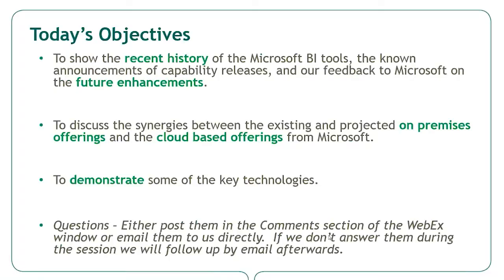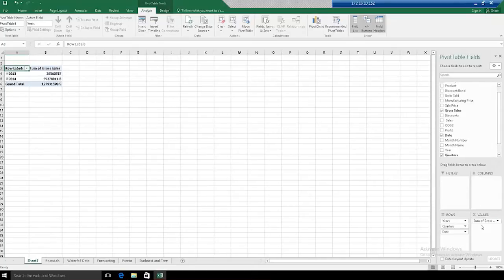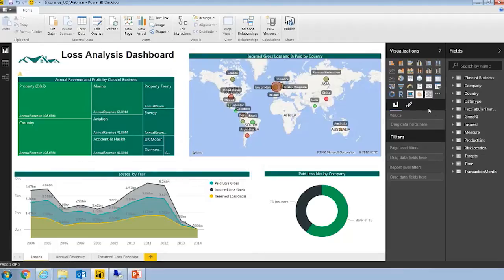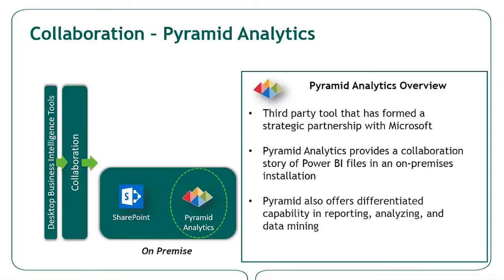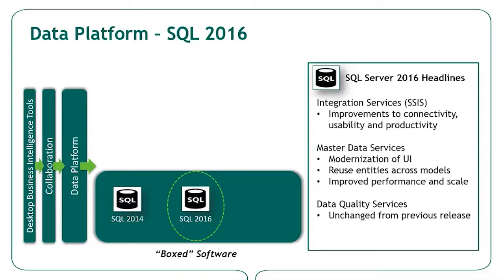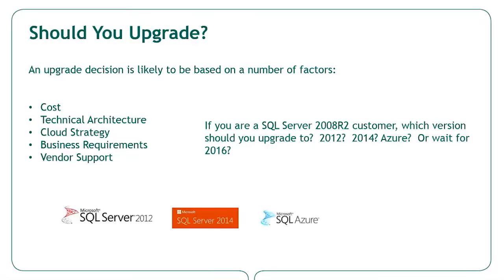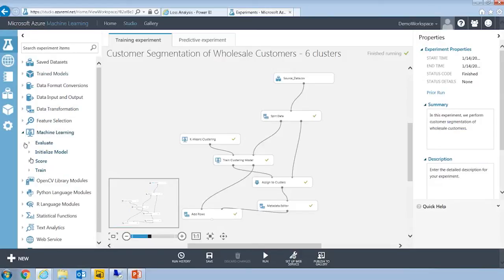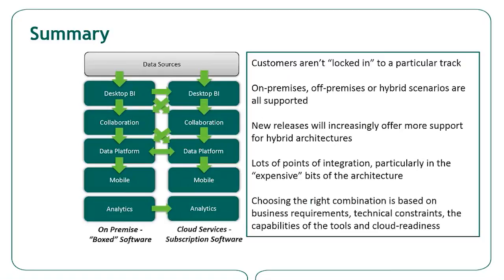Microsoft BI Roadmap - Jan 2016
In this recorded webcast  Thorogood consultants Nicholas Ceneviva and Vichy Sanker demonstrate the new Microsoft technologies and show you that rather than being mutually exclusive, new capabilities and Microsoft’s traditional enterprise products can be used together to provide a modern, agile business intelligence platform.